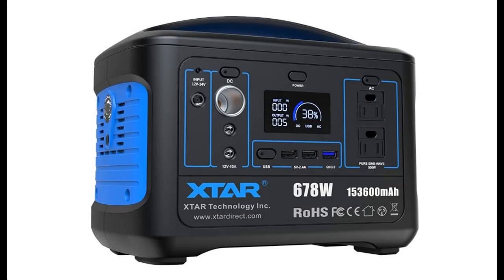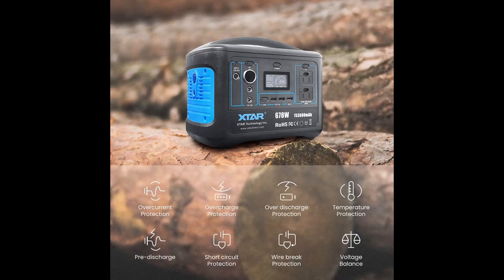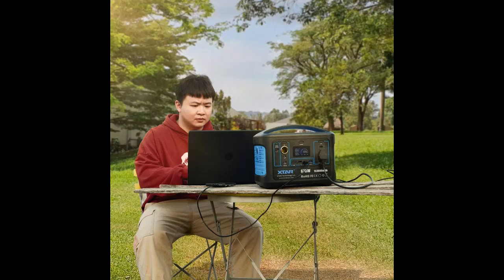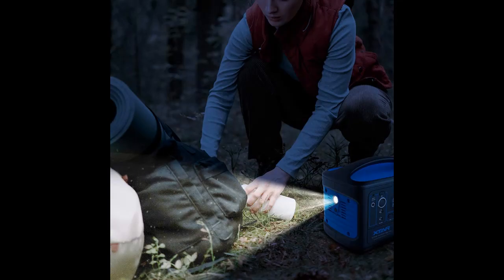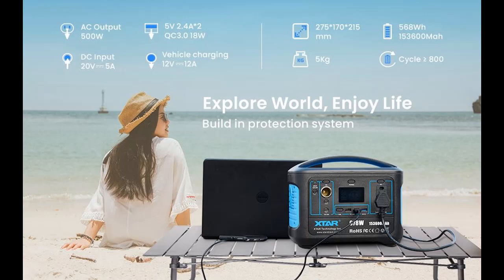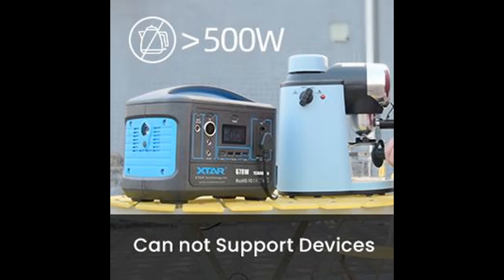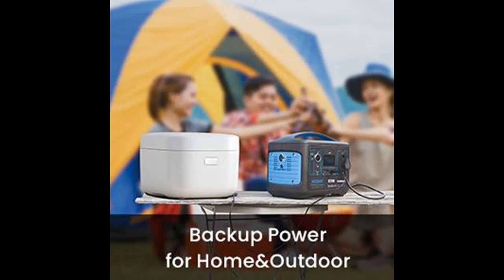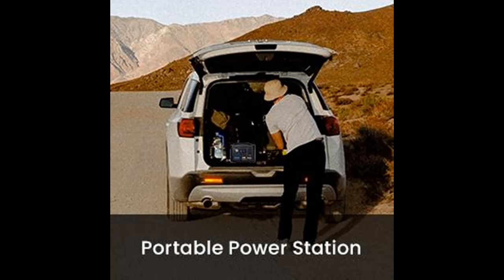XTAR Portable Power Station Explorer 618W, 555Wh Outdoor Solar Generator,Emergency Power Supply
What's highlight features? XTAR Portable Power Station Explorer 618W, 555Wh Outdoor Solar Generator,Emergency Power Supply for Homes, AC Outlet Power Backup Power Supply for RV Camping Home///Specification details/Price details/Full Reviews [RECOMMEND]-Suggest-to-see-all➤➤➤

XTAR Portable Power Station Explorer 618W, 555Wh Outdoor Solar Generator,Emergency Power Supply for Homes, AC Outlet Power Backup Power Supply for RV Camping Home